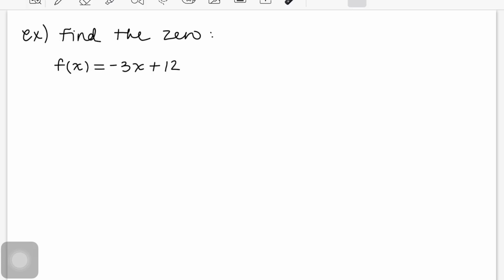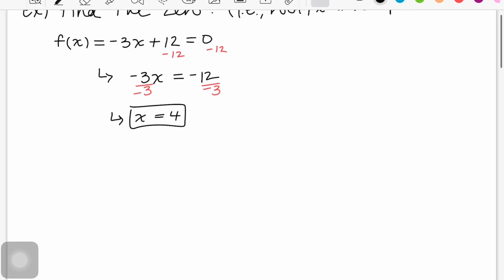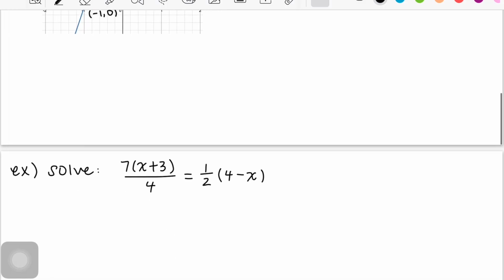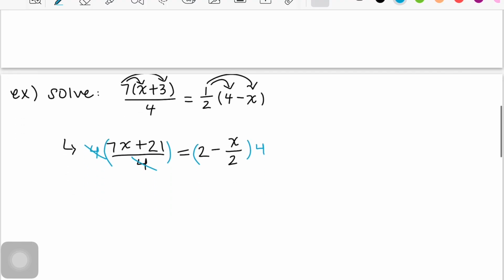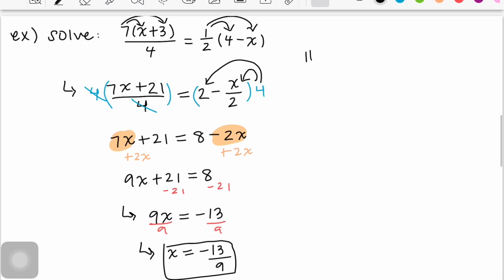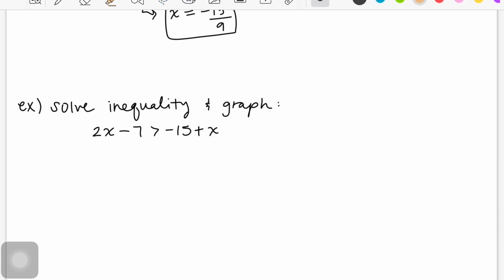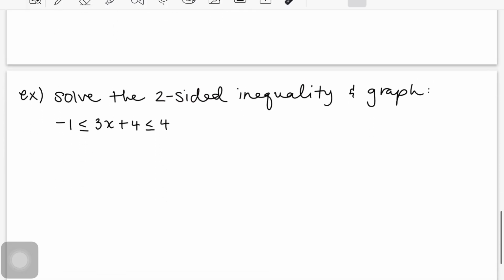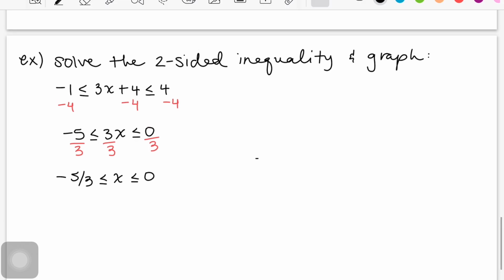Section 1.5 (135)